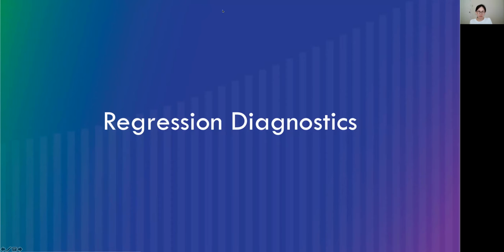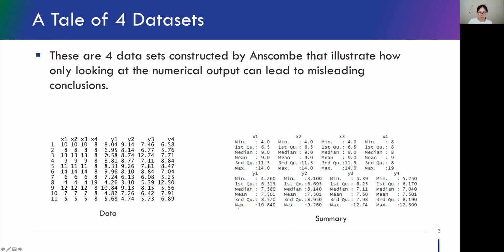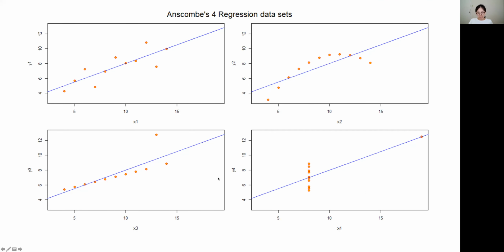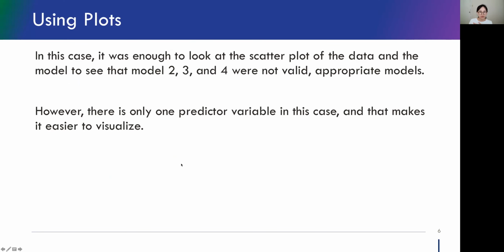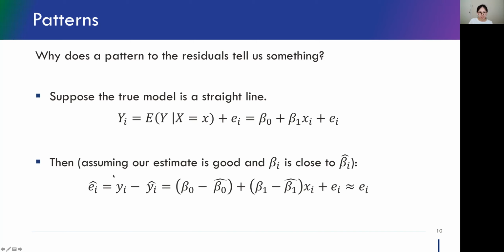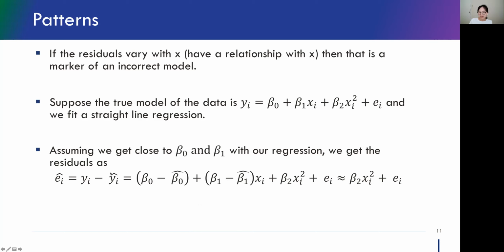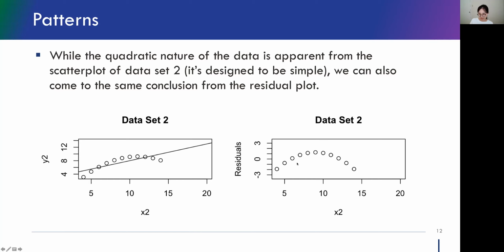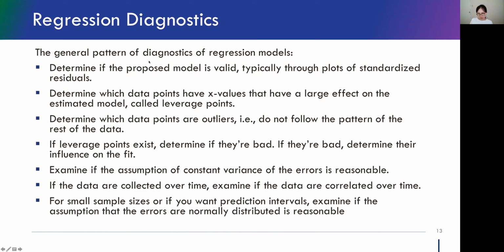Ch3 Simple Linear Regression Diagnostics - Introduction